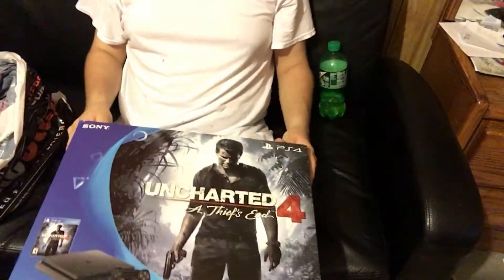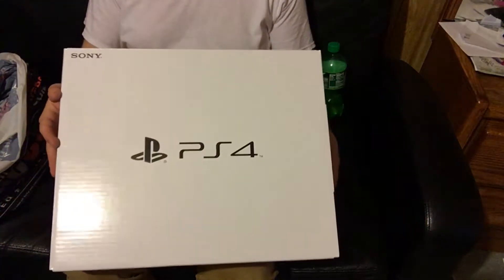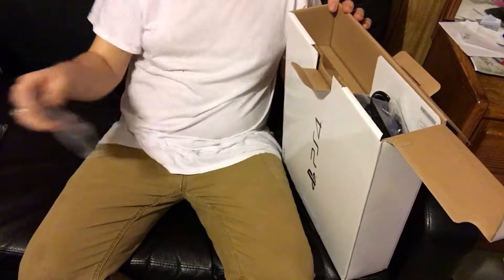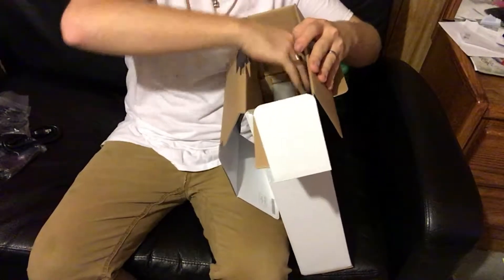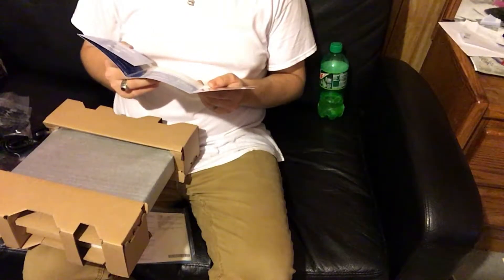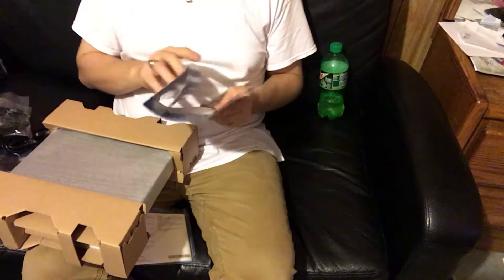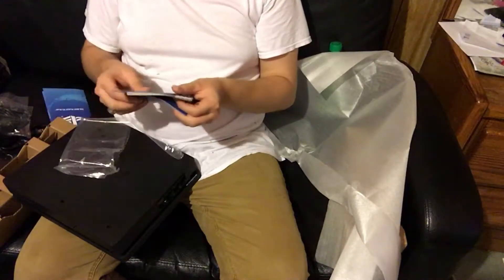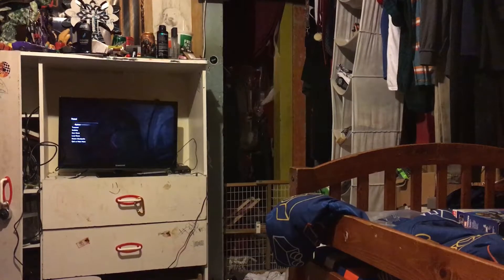I Got a PS4! (MERRY CHRISTMAS BABY)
Do you have a PS4 as well?! You can totally add us!

Mine: Chocobomuffinz

Sir Walnut: Yogurtdude7

Anddd as always

Keep it FRESH!